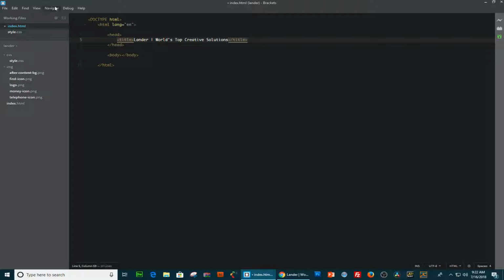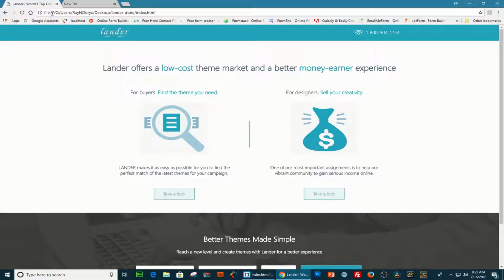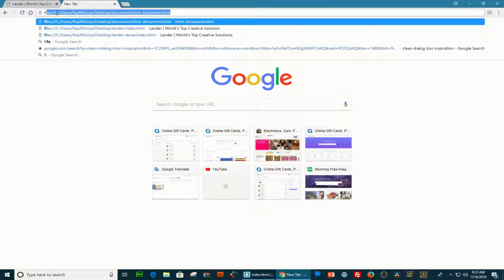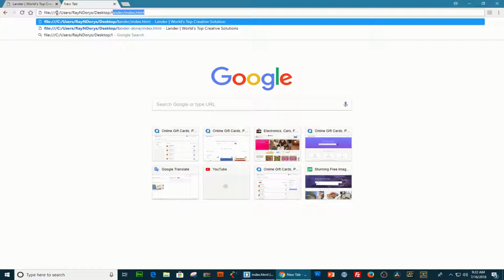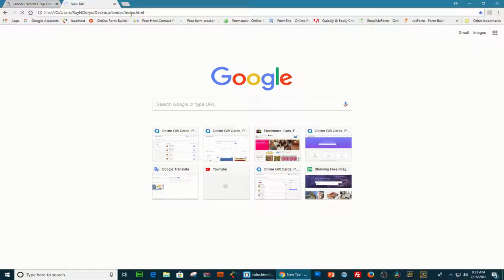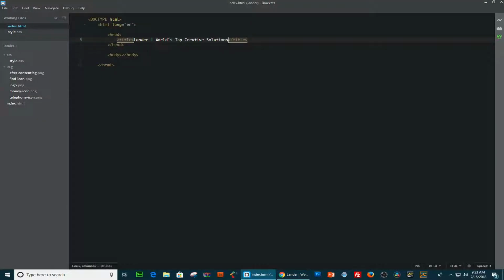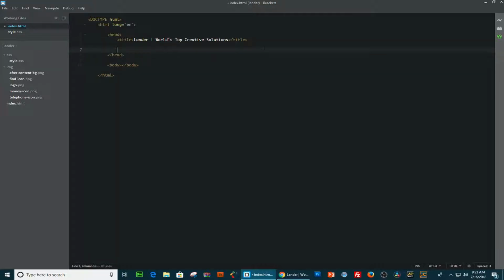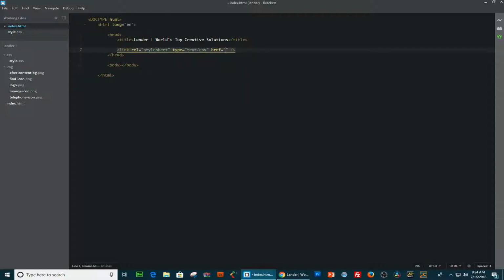Basic HTML & CSS For Beginners | Lander - HTML Structure